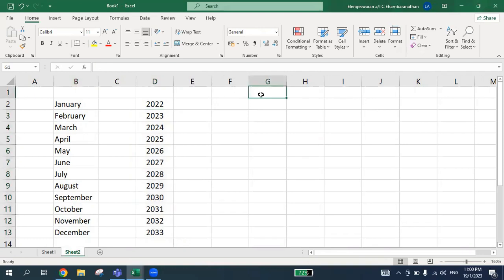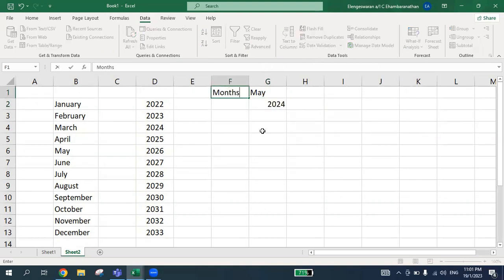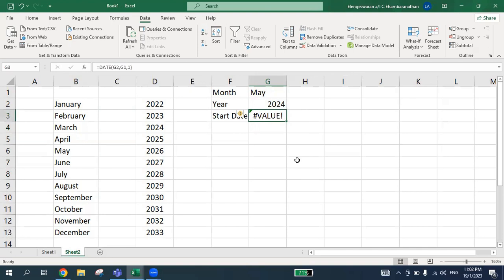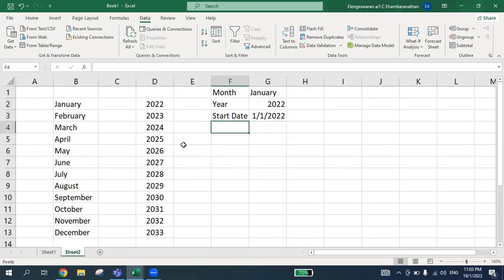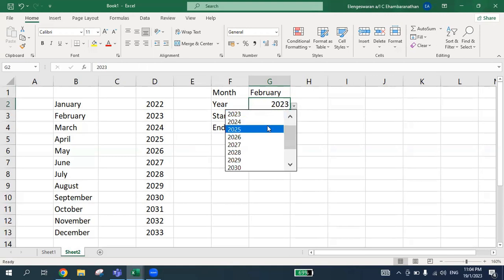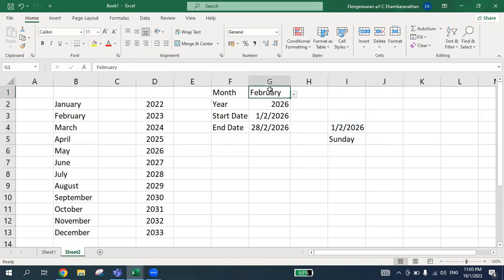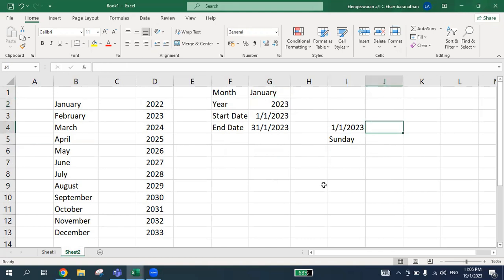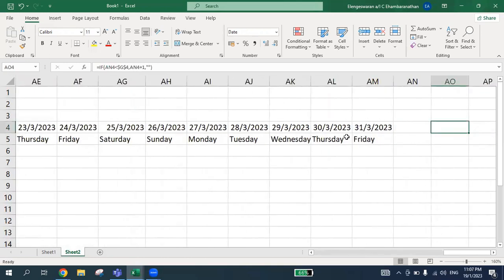A Dynamic Calendar in Microsoft Excel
An automation report or calendar in Microsoft Excel is a tool that can be used to automatically generate and display dates in a calendar format. This can be achieved through the use of various Excel functions and features, such as conditional formatting, data validation, and formulas.

Creating a dynamic calendar with the help of a drop-down list in Microsoft Excel can offers several benefits which includes :
1. Improved efficiency. By automating the process of generating a calendar, users can save time and reduce the risk of errors or omissions.
2. Clarity. A dynamic calendar can be easily read and understood, helping users to stay organized and on track.
3. Customization & Flexibility. Users can customize the calendar by selecting specific dates or date ranges using a drop-down list, making it easier to view and manage specific events or deadlines. In other words, the users can easily update or modify the calendar as needed, ensuring that it remains up-to-date and accurate.
4.Integration. The calendar can be integrated with other Excel worksheets or external data sources, allowing users to view relevant information in one place.

Overall, users can save time, enhance efficiency and reduce the risk of errors or omissions by automating the process of time sheet.